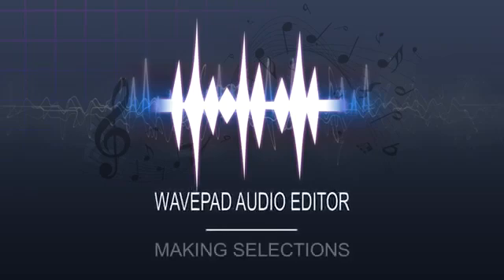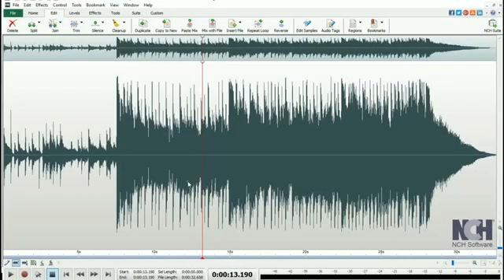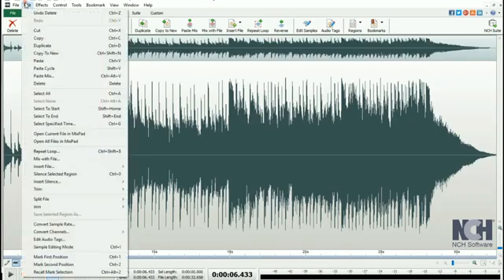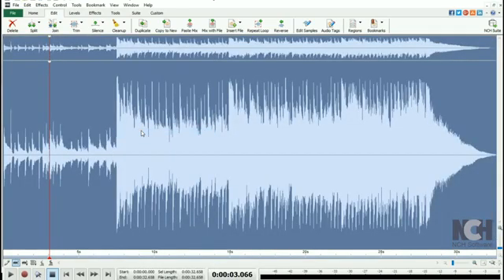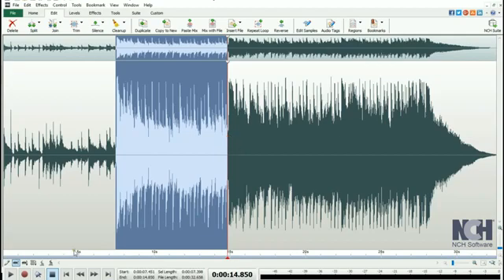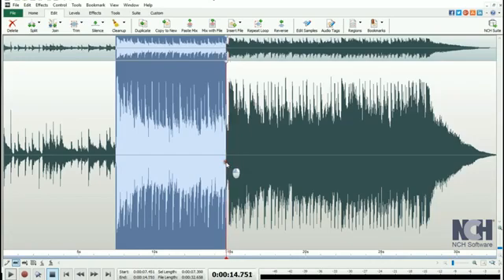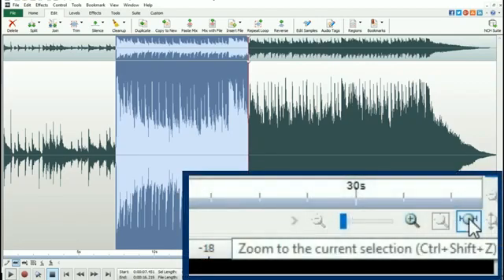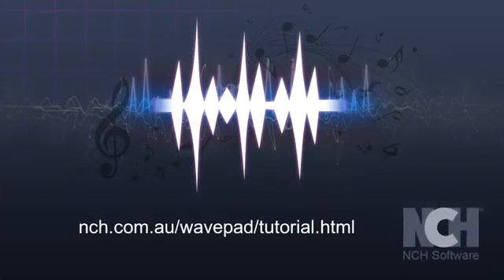03 Come lavorare con selezioni audio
Se vuoi spostare parti del tuo audio in giro
all'interno di un file
o desideri copiare una parte in un altro progetto,
dovrai selezionare una parte del tuo file.
Il modo più semplice per selezionare l'intero file è premere Ctrl+a su Windows o Comando + a su Mac.
Una volta selezionato l'intero file verrà evidenziato
Puoi anche fare clic su Seleziona tutto nel
menu Modifica o dal menu clic destro.
Per selezionare una porzione più piccola del tuo
file,
fai clic sulla forma d'onda dove vuoi che inizi la tua selezione,
quindi trascina fino alla fine della selezione.
Clicca Riproduci per confermare che la tua selezione sia corretta.
WavePad riprodurrà solo la parte selezionata del file.
Per modificare la selezione tieni il mouse sul bordo della selezione,
si trasformerà in una doppia freccia
e potrai trascinare a sinistra o destra per espandere o ridurre la selezione
Puoi ingrandire per mostrare solo la selezione corrente
utilizzando l'icona della lente di ingrandimento in basso a destra della finestra del progetto.
Per più tutorial su WavePad
visita l'indirizzo mostrato sullo schermo

Hai bisogno di aiuto ad usare WavePad?